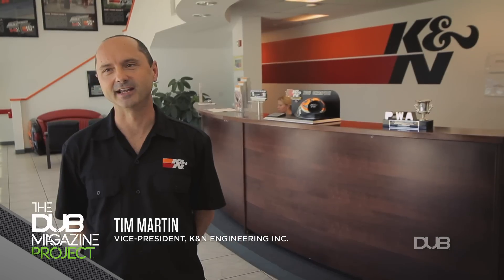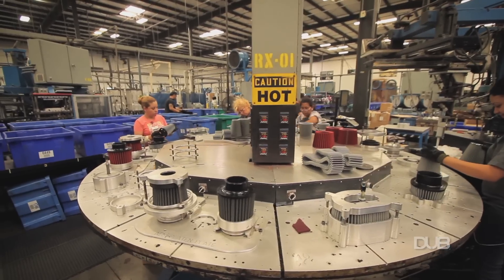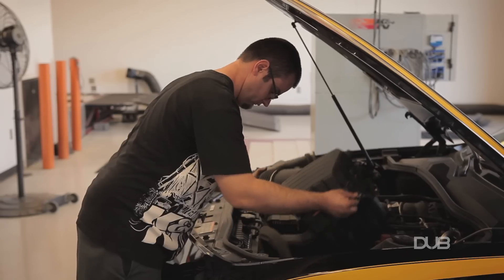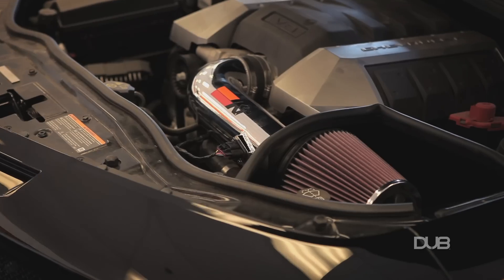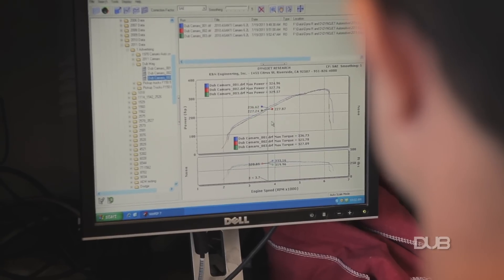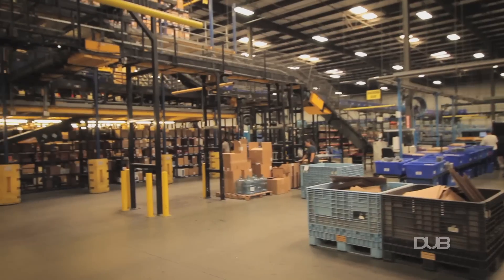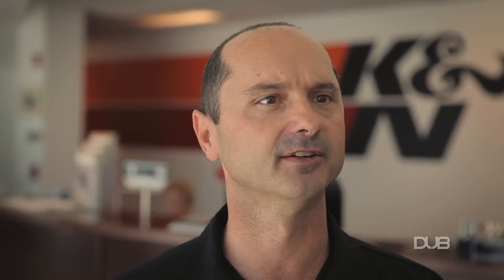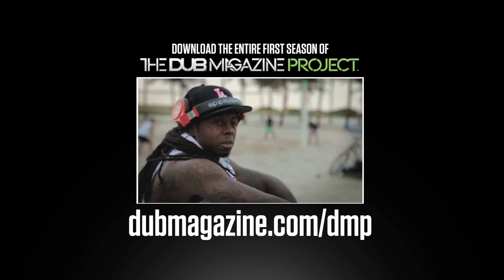K&N - The DUB Magazine Project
In this edition of "Under The Hood", we visit the king of performance intakes and air filters. Ride along as we see what sets K&N apart from the rest.